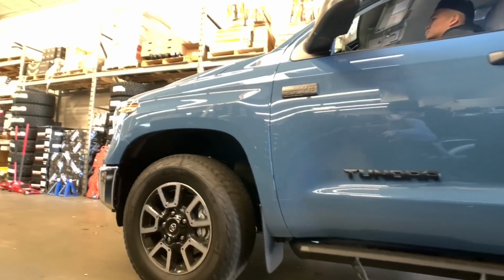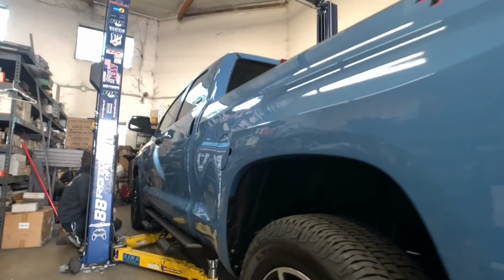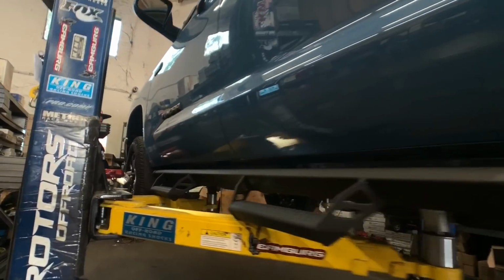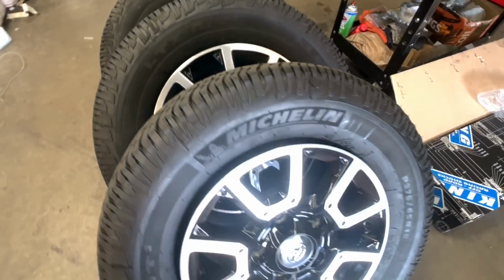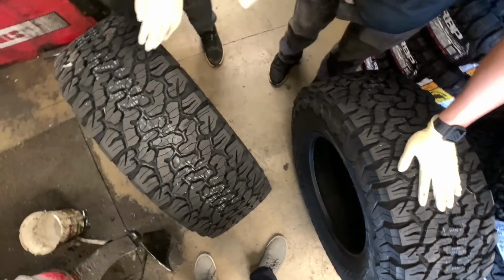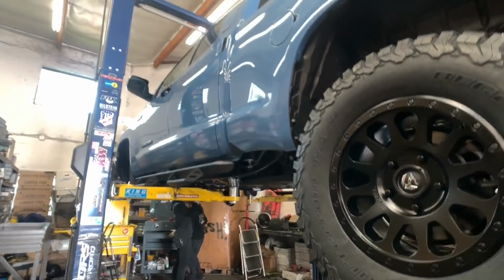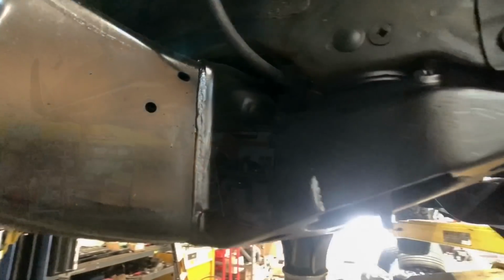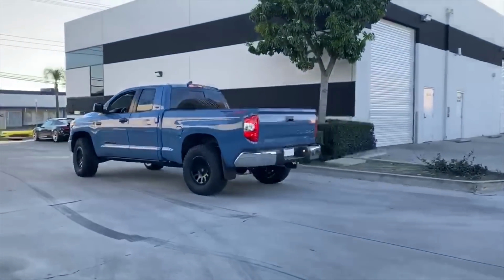2020 Toyota Tundra BODY MOUNT CHOP FITTING 35" TIRES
2020 Tundra, King Coilovers, Shocks, Suspension, King Coilovers & Shocks, Suspension Lift, Factory Remote Start, Push Start, Comfort access, Apple Play, Shims, Shackles, 35" Tires, BMC
Body Mount Chop
35x12.50R18 BFGoodrich KO2, Toyo Open Country RT, Nitto Ridge Grappler

If your emails are ending up in SPAM and not getting responded to, please use our Contact Form: